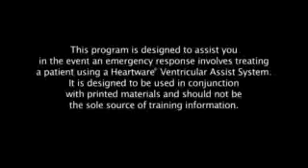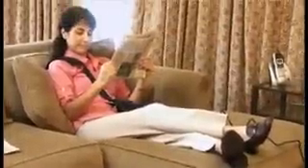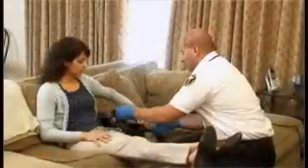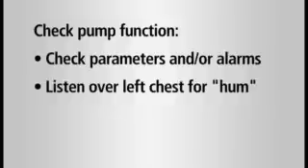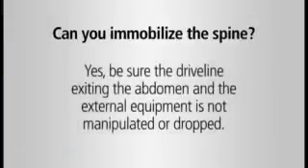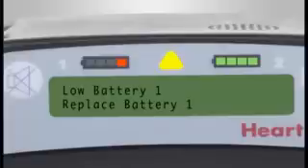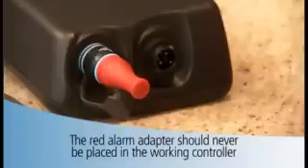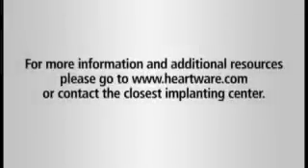Heart Ware LVAD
Heart Ware LVAD Video